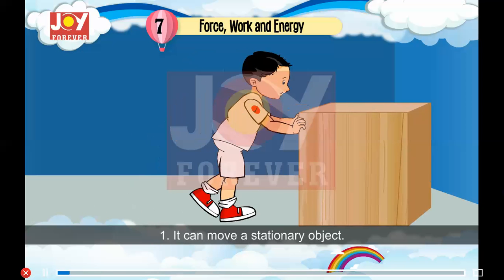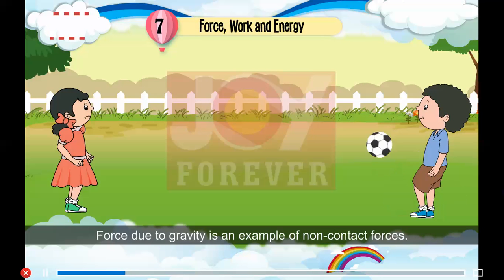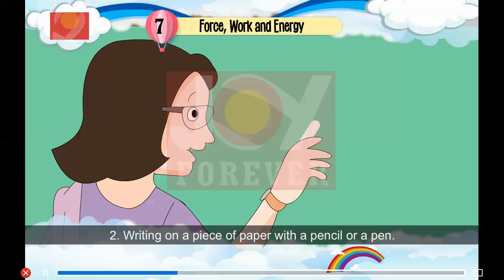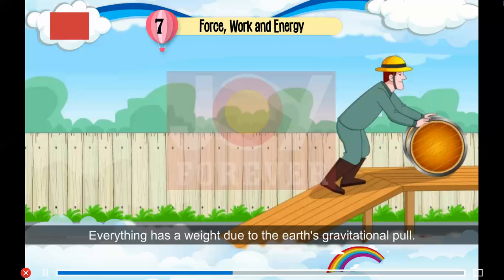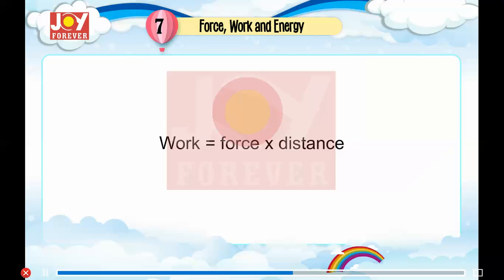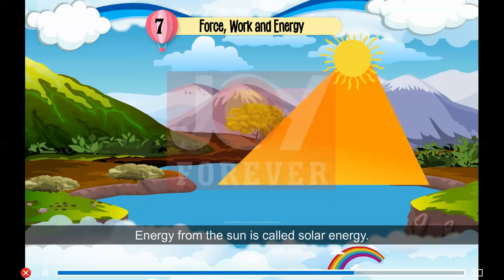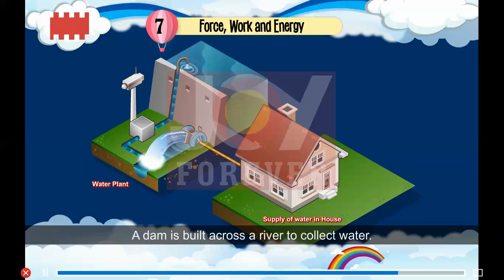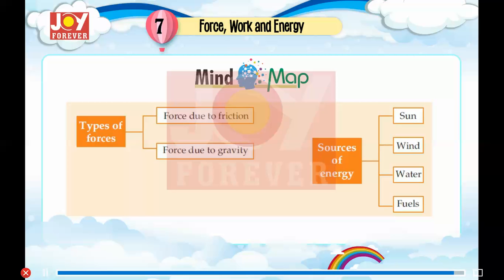Joy Forever Books Science Class 4 Chapter 7